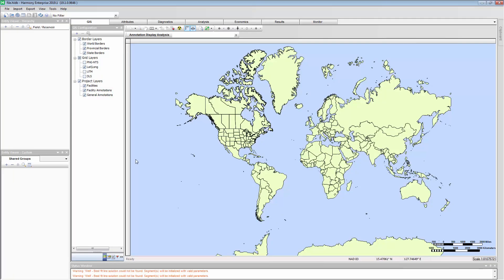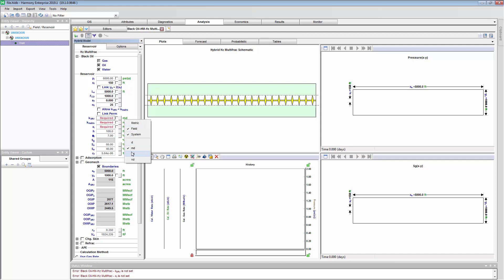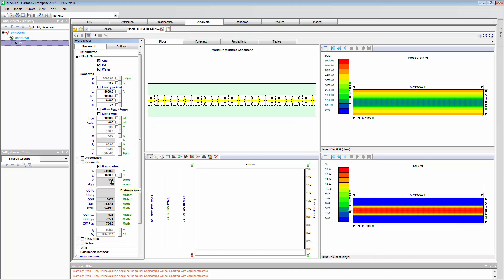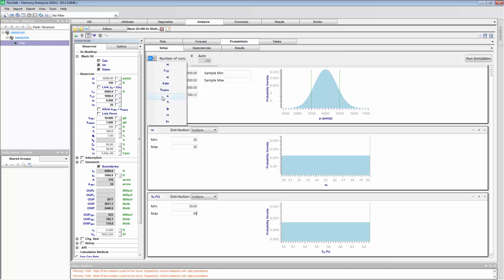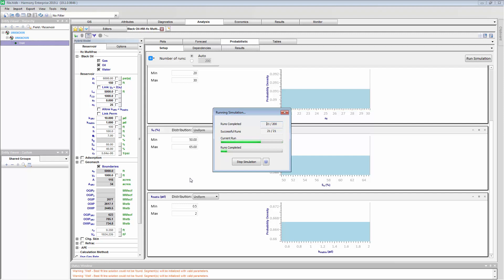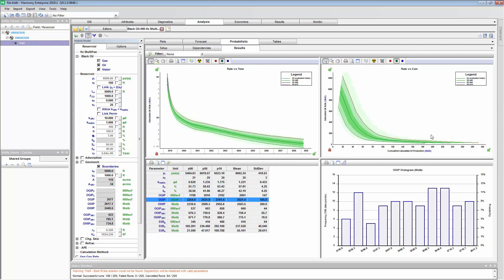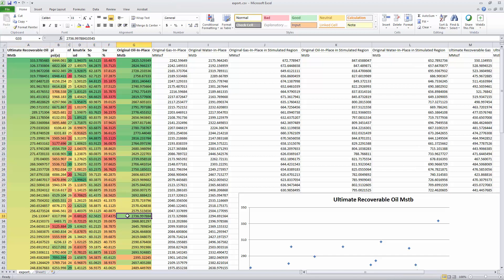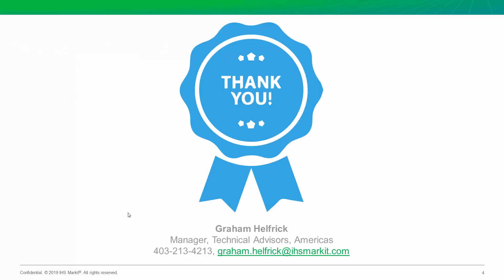Episode #8 - The Next Well: Monte Carlo + Numerical Model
Predicting performance and EUR from the next well is hard. Typically, a Type Well is used. But, did you know you can make physics-based probabilistic forecasts? Just input estimates of net pay, permeability, etc to combine a fast numerical model with Monte Carlo Risk analysis? Check it out in this week's video